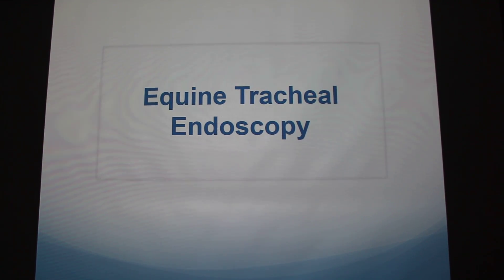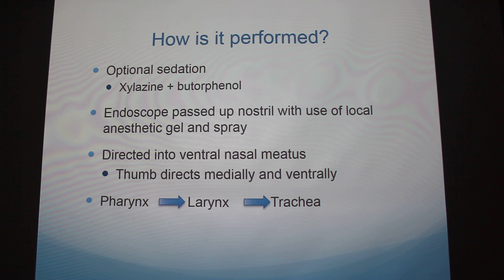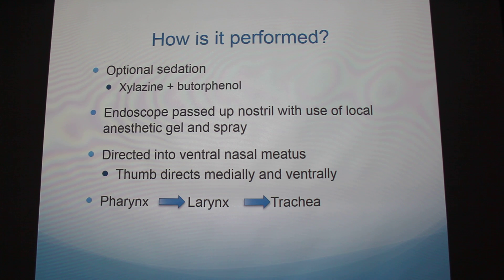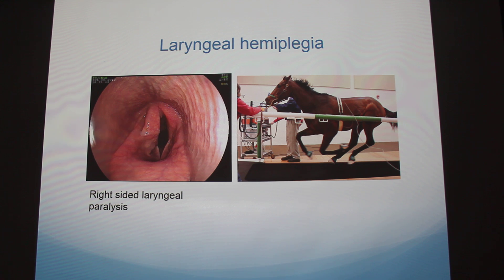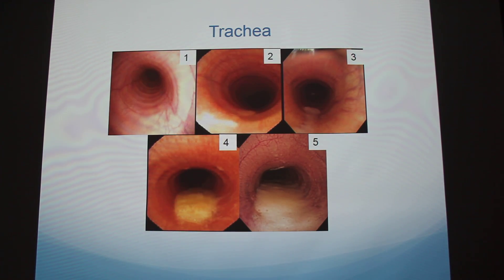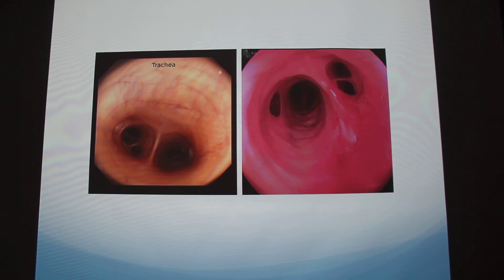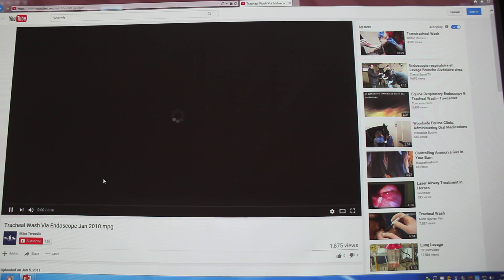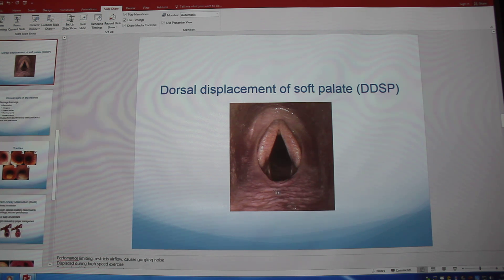Equine Tracheal Endoscopy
Description of tracheal endoscopy in horses.